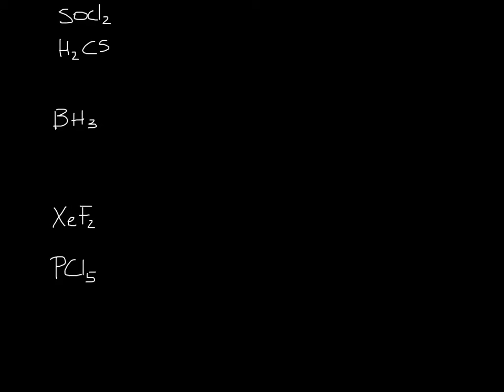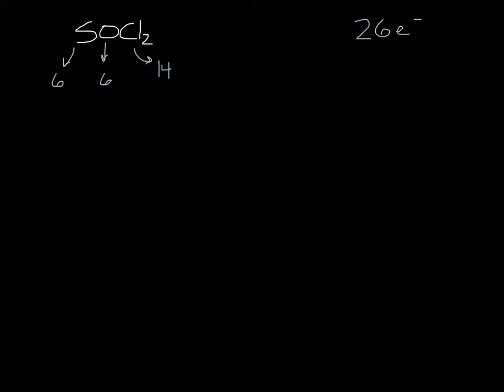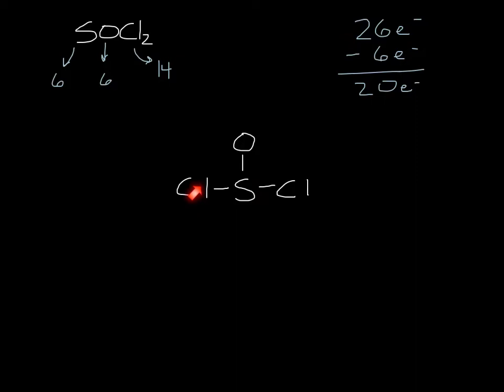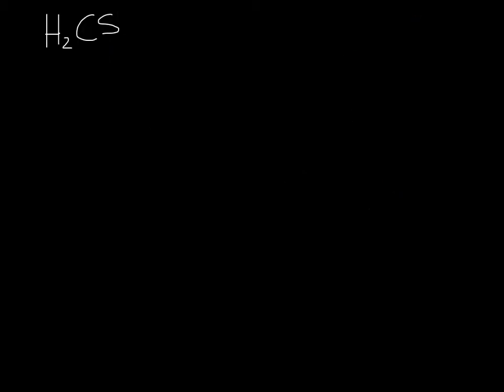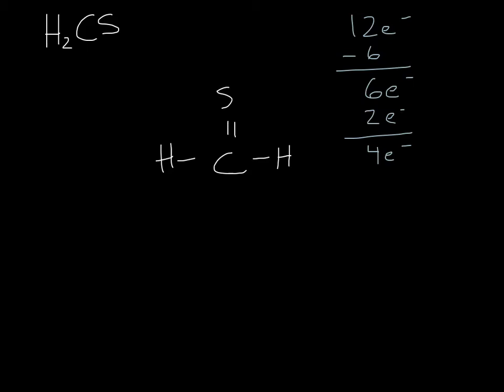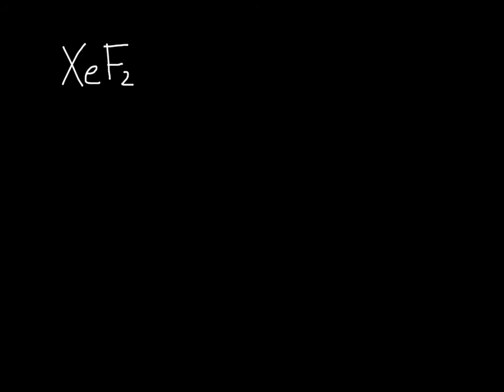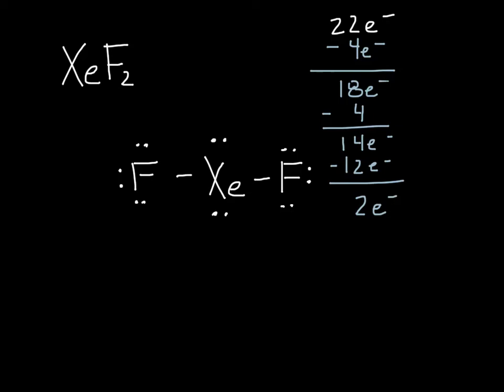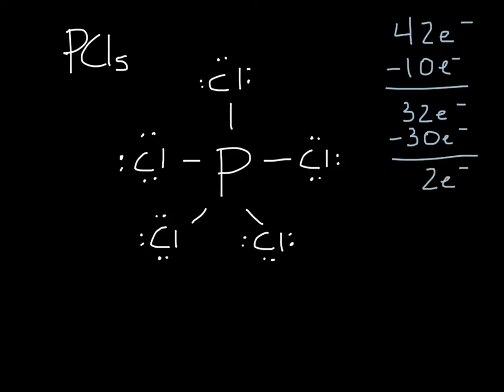6: Lewis Examples